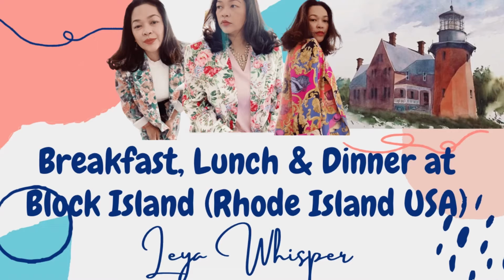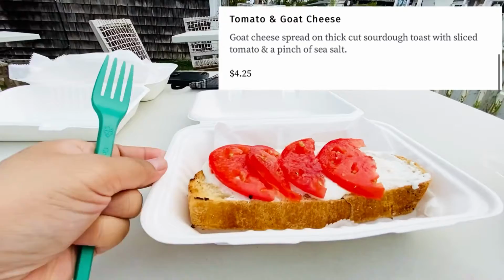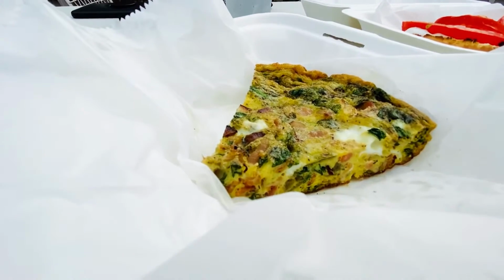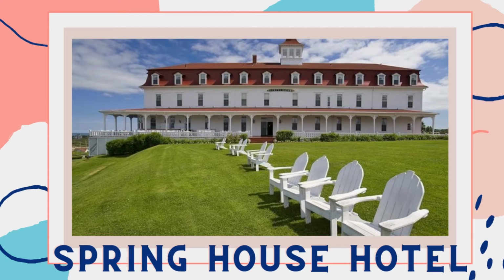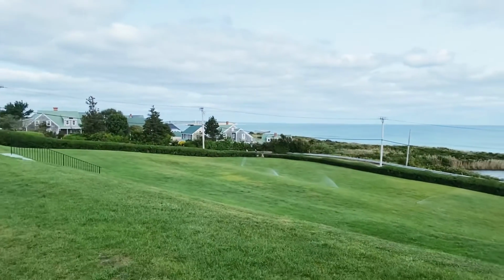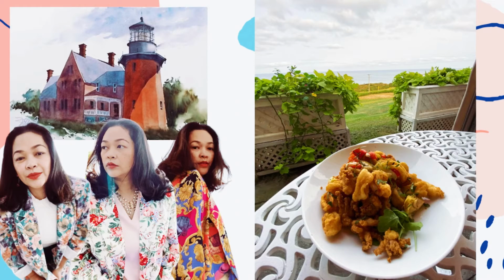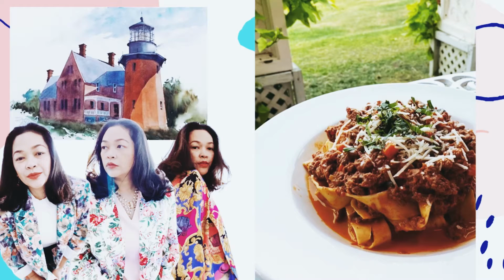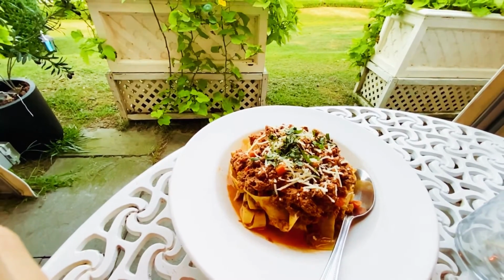Breakfast, Lunch and Dinner at Block Island (Rhode Island, USA)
My love for Travel and Food combined in this trip. I highly recommend Spring House Hotel for the great customer service. 🙌🏼